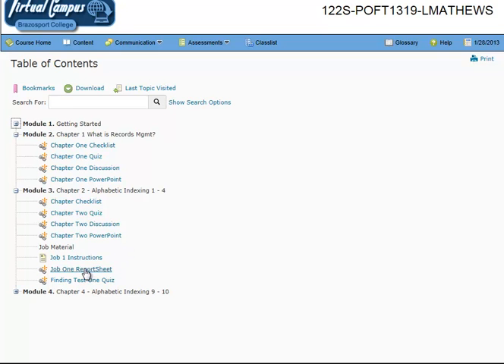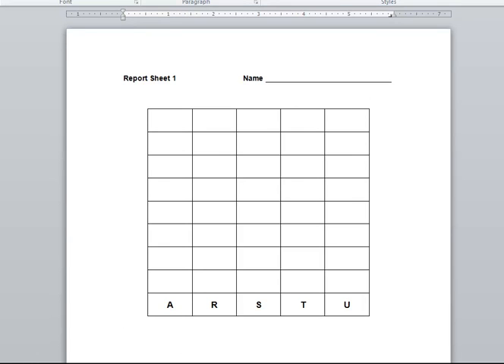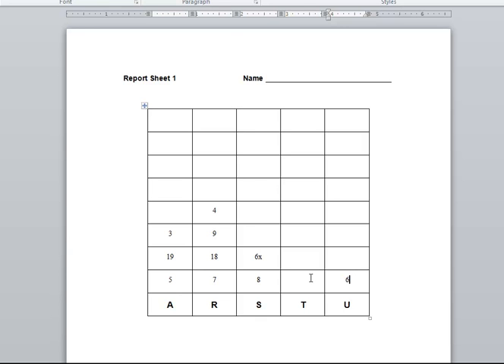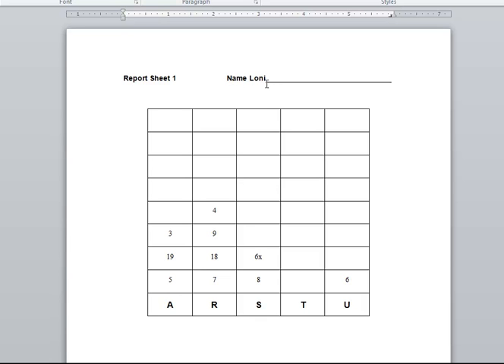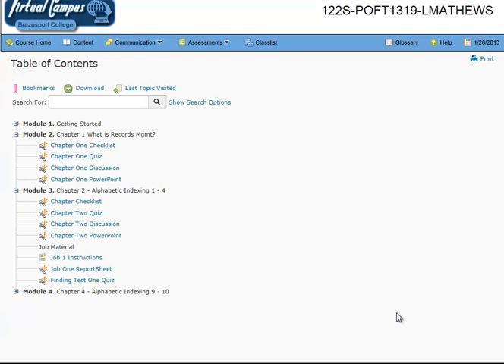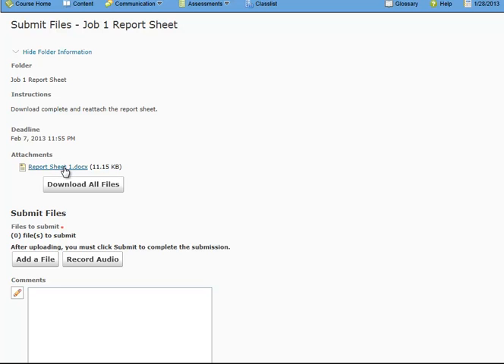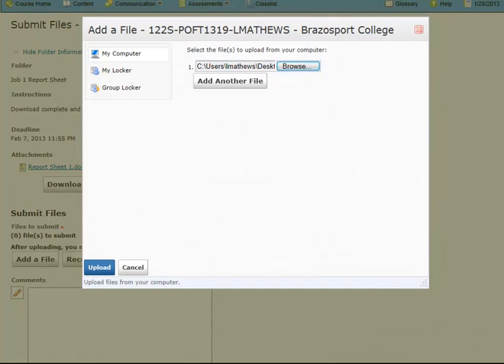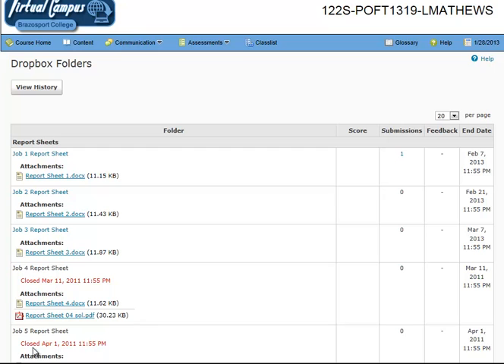Uploading Reportsheet files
This is a video that shows how to use the job reportsheet and upload it